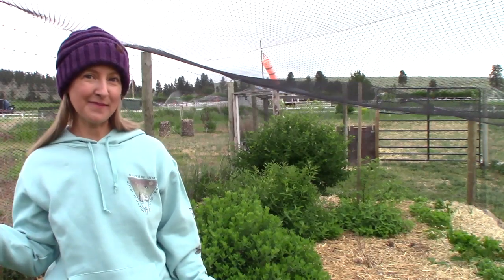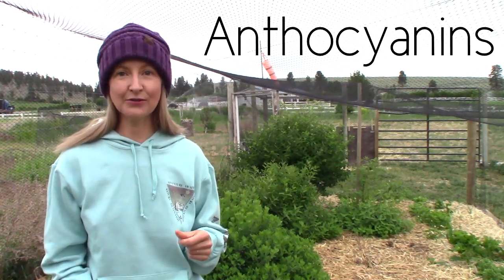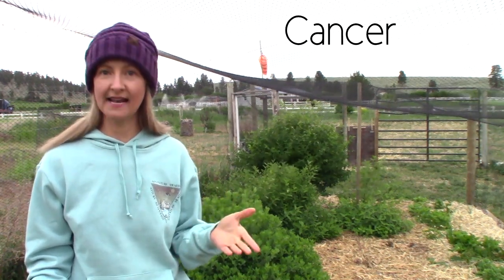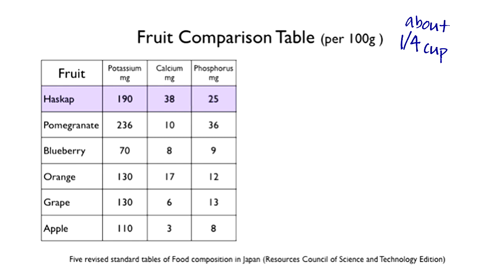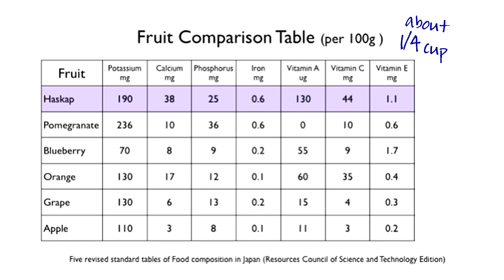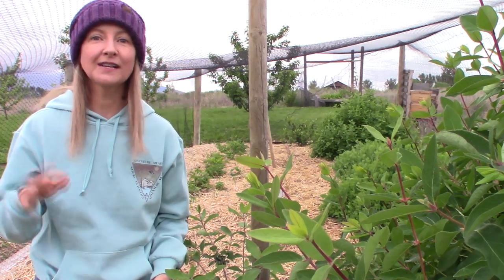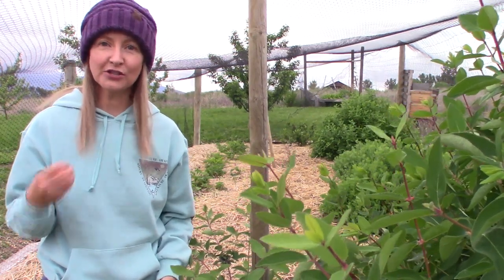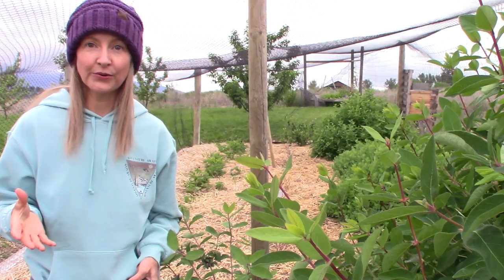HONEYBERRIES vs BLUEBERRIES | Haskap Nutritional Profile | How To Grow | Taste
Honeyberries vs blueberries! Honeyberries (Haskap Berry) crush the nutritional profile compared to blueberries. In this video I give you honeyberry health benefits, an examination of honeyberries nutritional profile, health benefits. Growing honeyberries is easy and I give you tips on how to grow honeyberries and honeyberries taste.